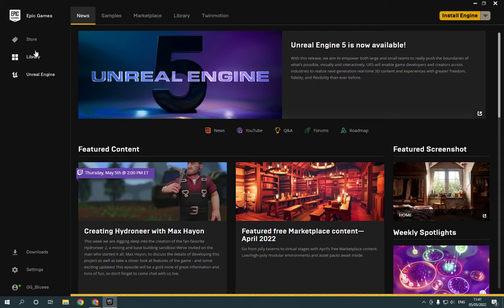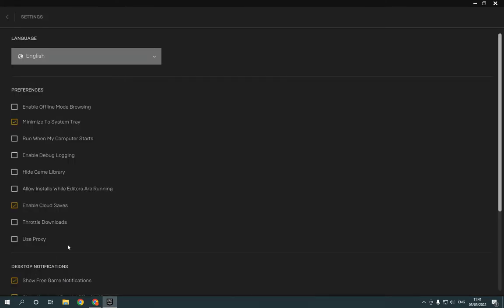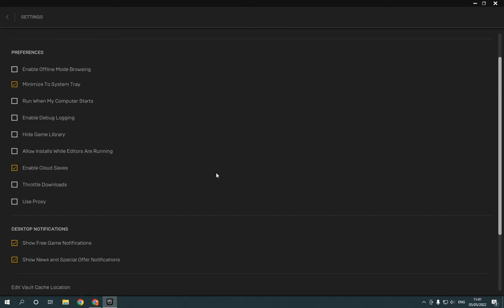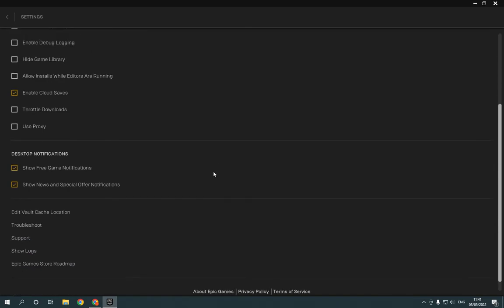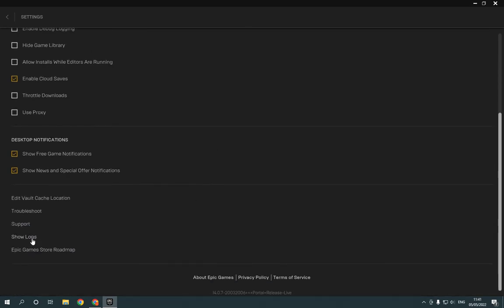How To Show Logs on Epic Games PC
in this video we discuss :